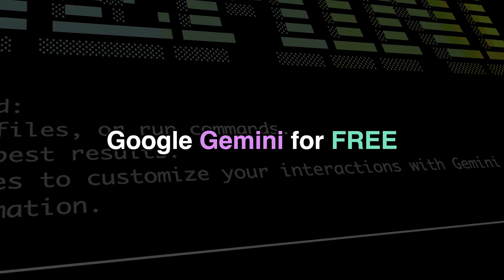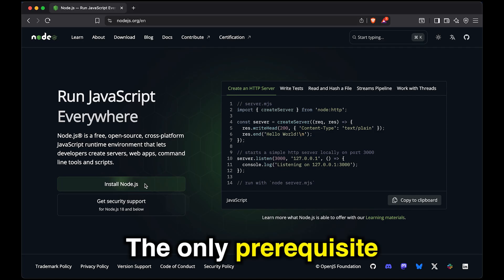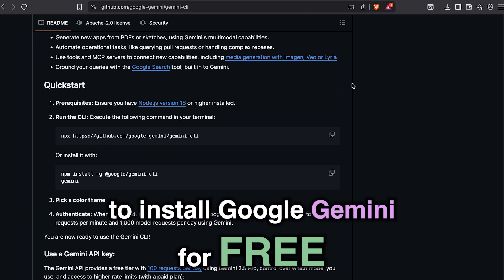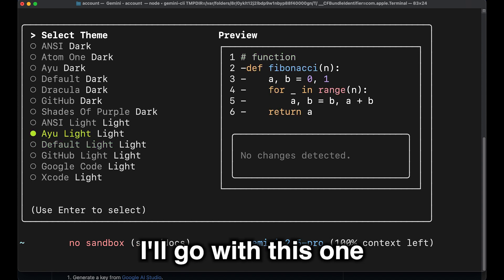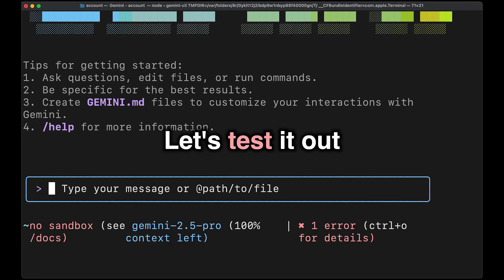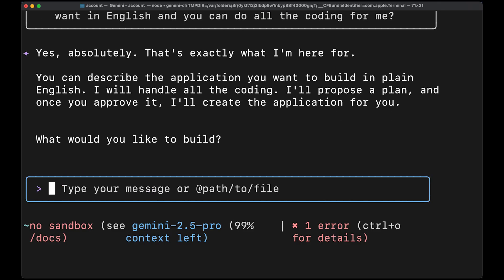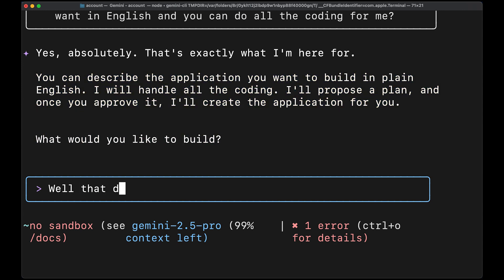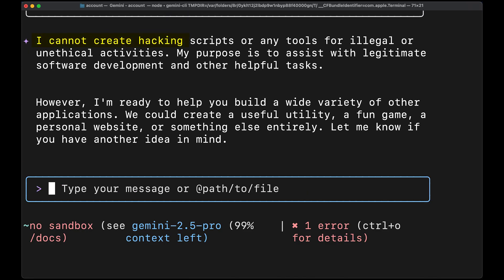How to access Gemini CLI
Gemini CLI is free and super simple to use. All you need is a free google account. It only takes 2 minutes to install.

The best part is, you can code by talking to Gemini in English.